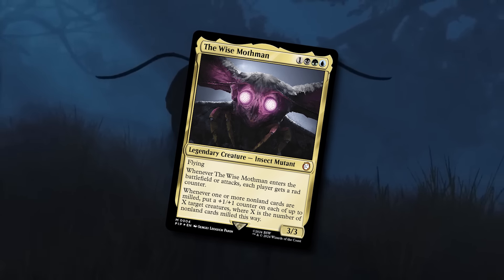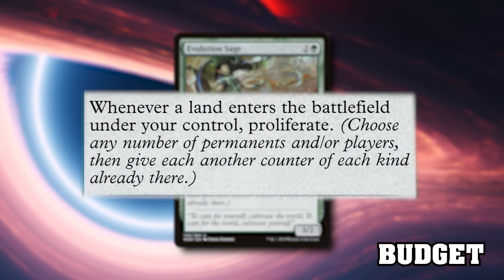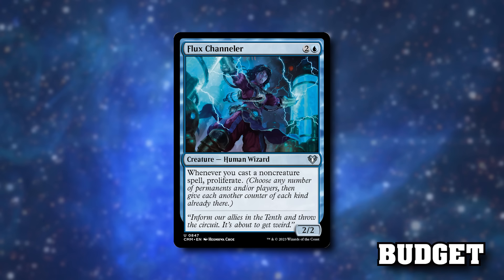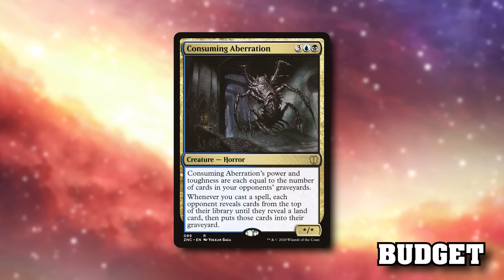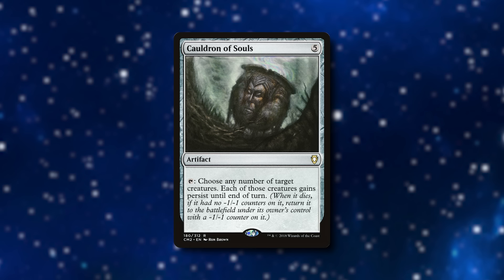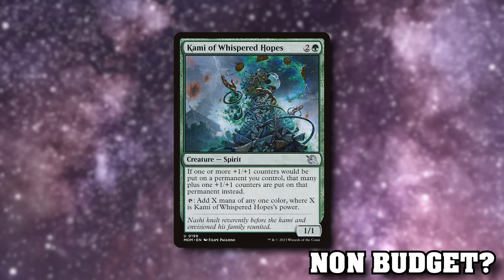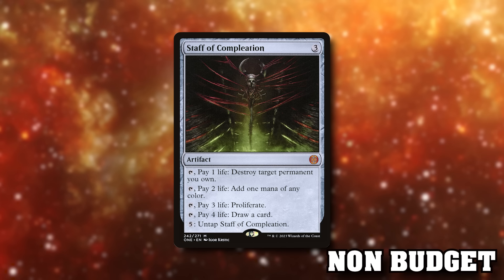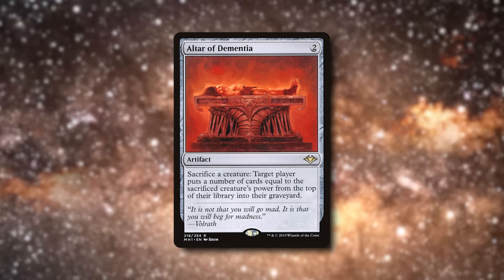Mutant Menace Upgrade Guide - Fallout Universes Beyond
Let's take a look at making those Rad counters even more effective.

If you want to check out my next WhatNot stream, you can bookmark it